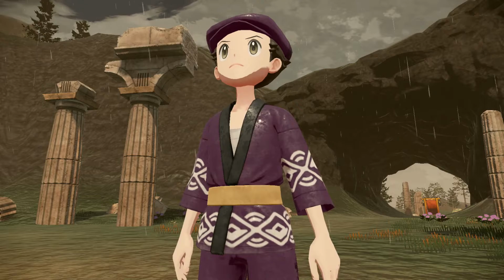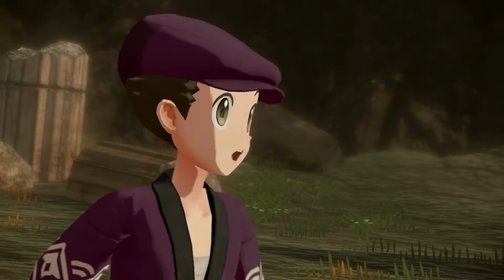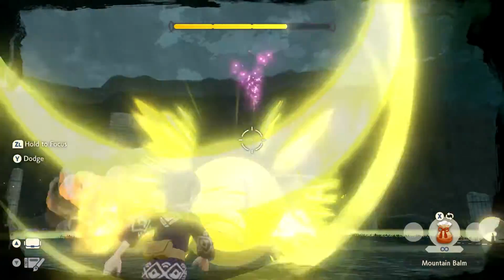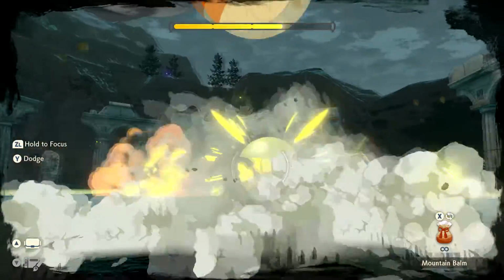Lord of the Hollow Noble Electrode Boss - Pokemon Legends Arceus